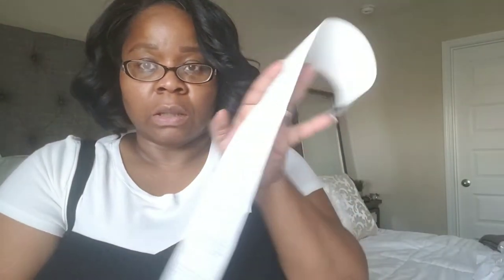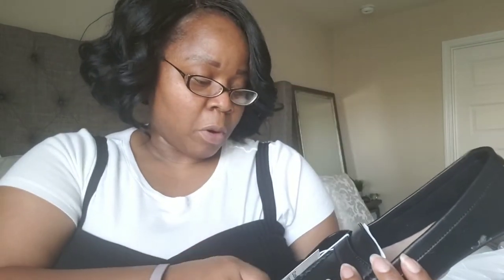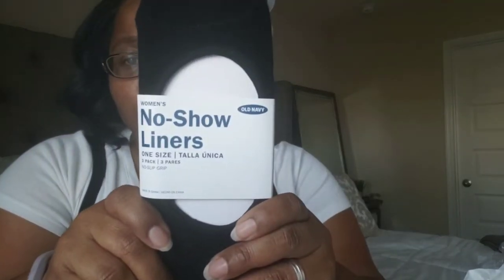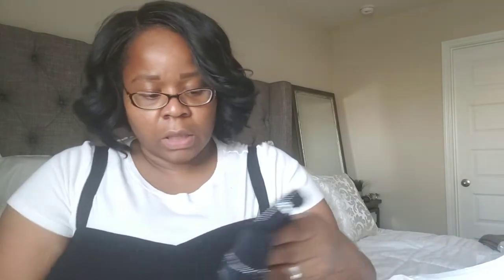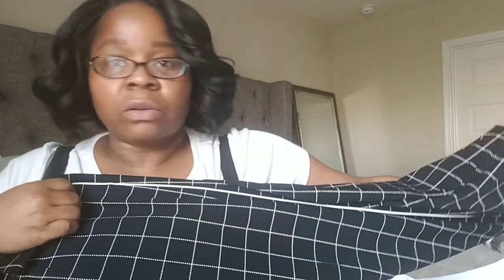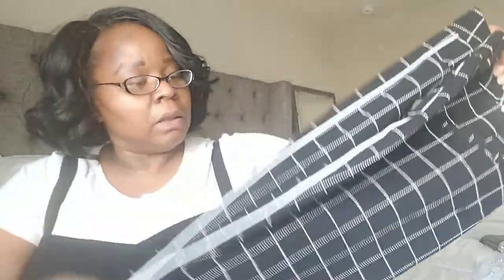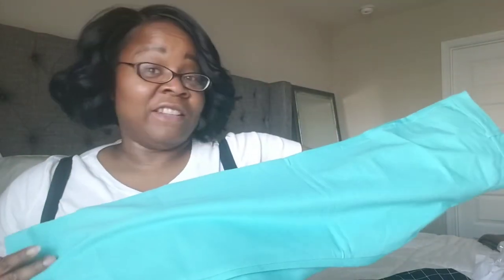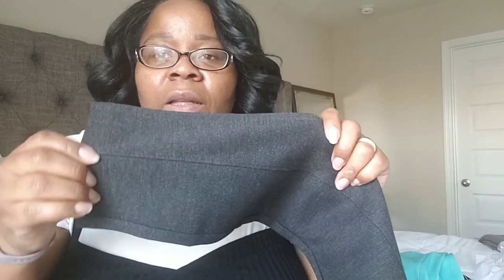Old Navy 40% Off Sale Ends Today | Old Navy Haul Online and in store.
Try Cash App using my code and we’ll each get $5! XQLGDWD

For Donations Cash App $AprilBebee411 or Paypal